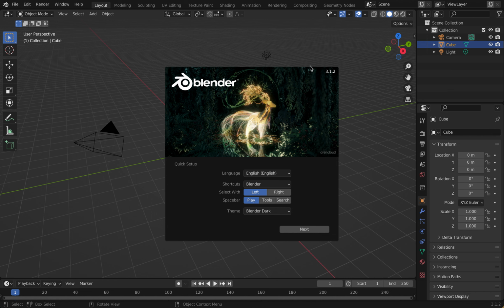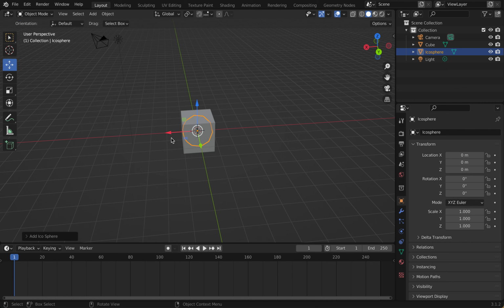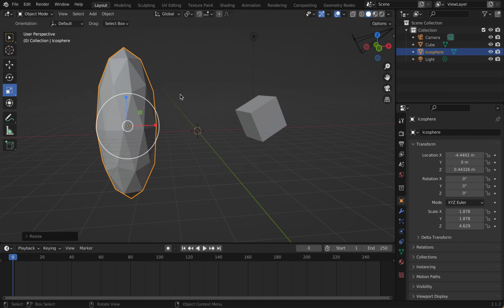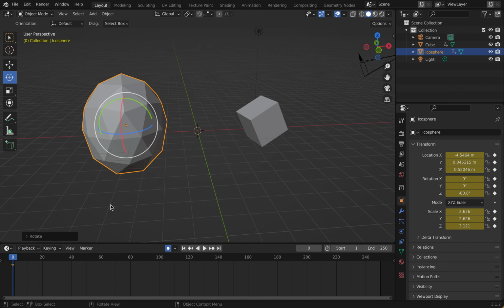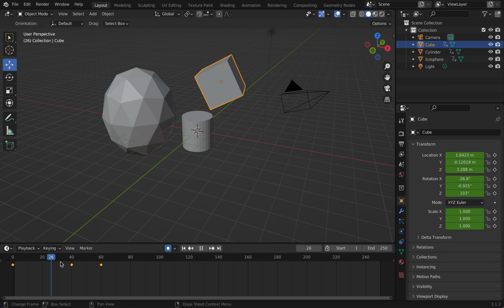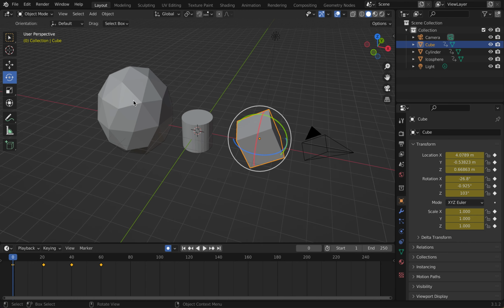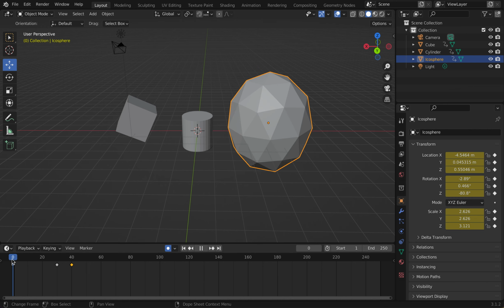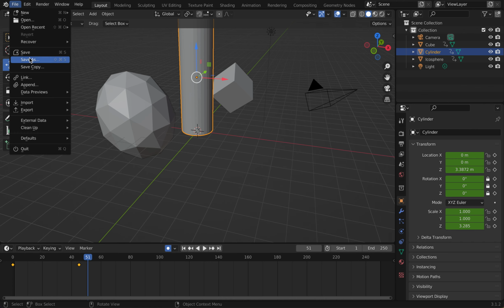Animation B: Unit 1 Activity 2 Animate primitives